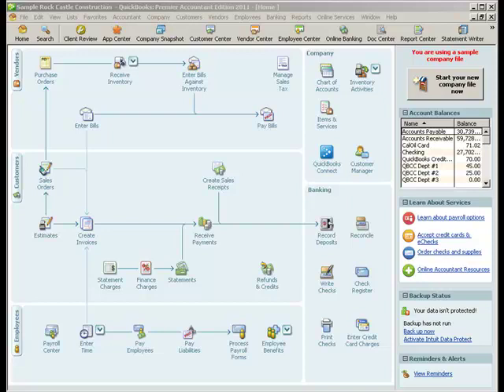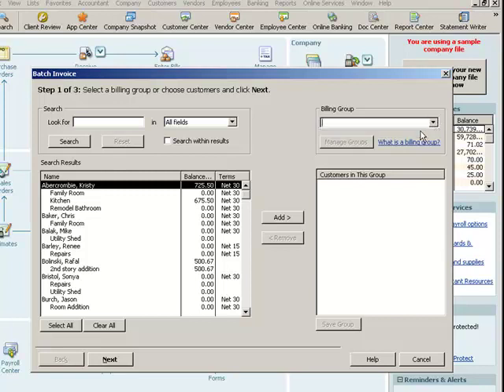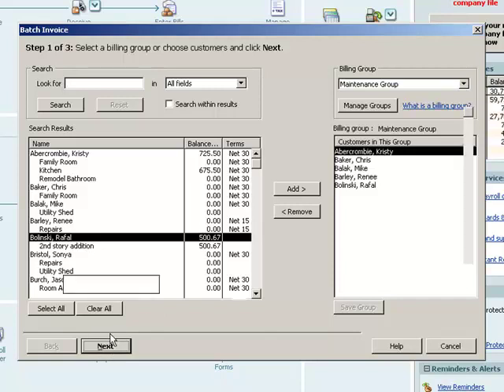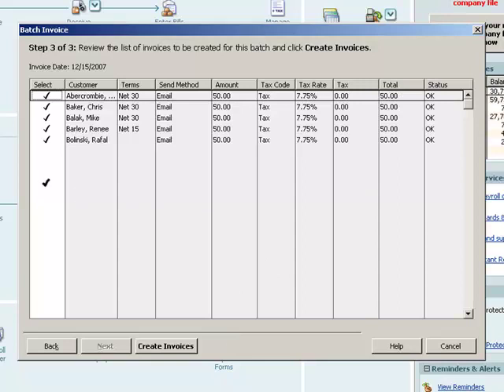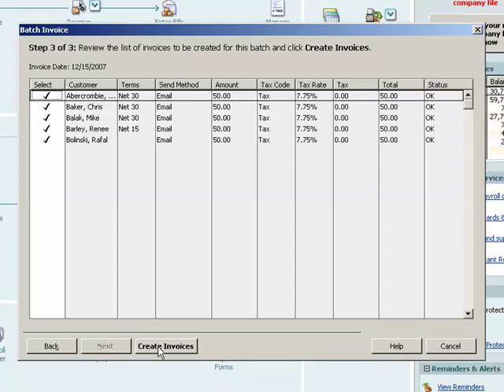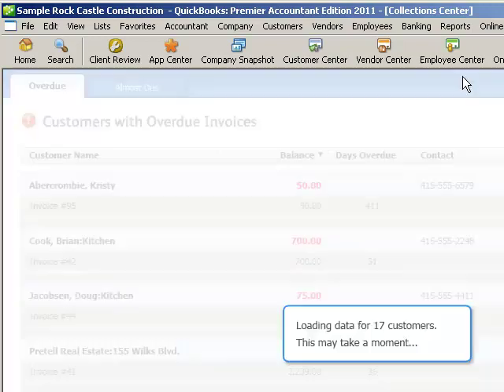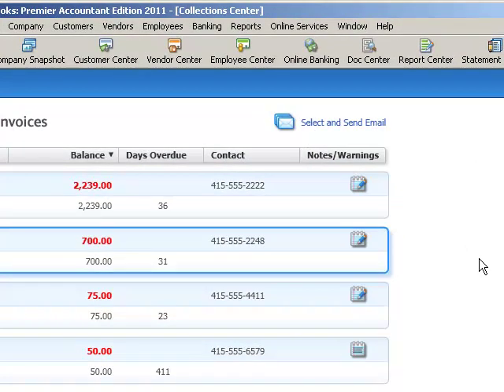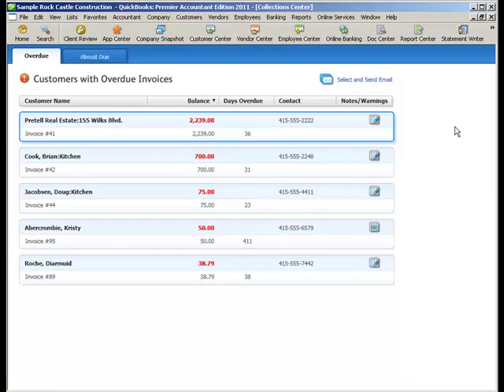2011 QB Batch Invoicing Collections Center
This video shows how to use two new features in QuickBooks 2011.  First, the batch invoicing procedure is demonstrated allowing one invoice to be created but sent to many different customers.  Second, we look at the Collections Center which helps with collections of overdue invoices.